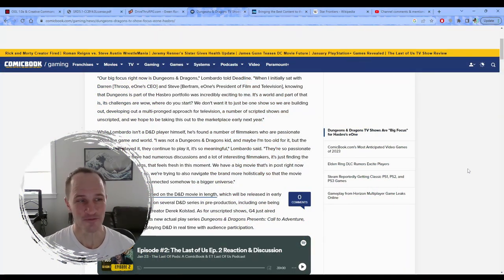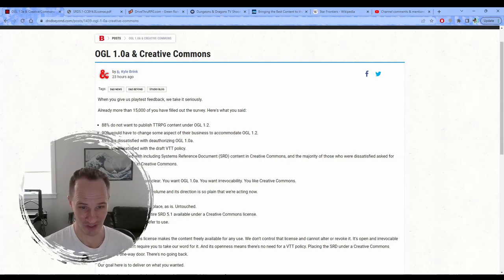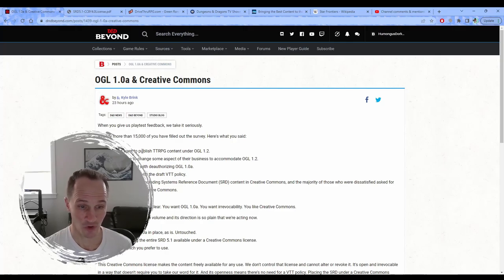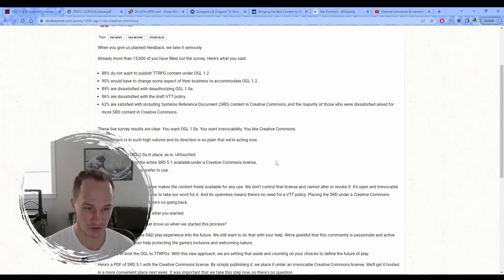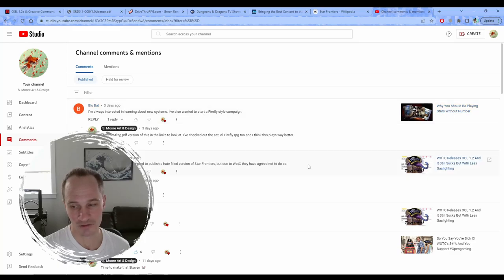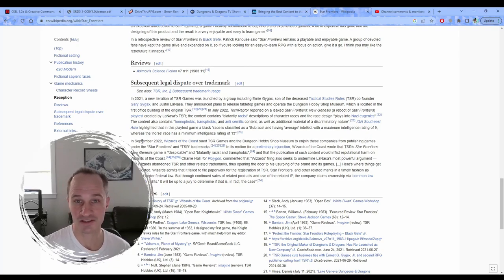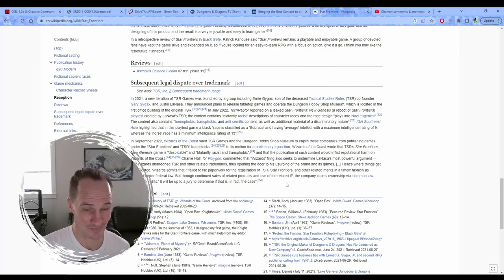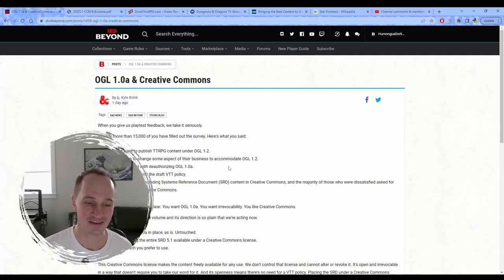WOTC Folds To The Pressure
WOTC folds under the immense pressure and agrees to leave the OGL alone and releases a creative commons 5.1 SRD.